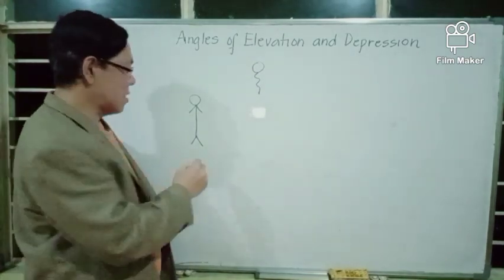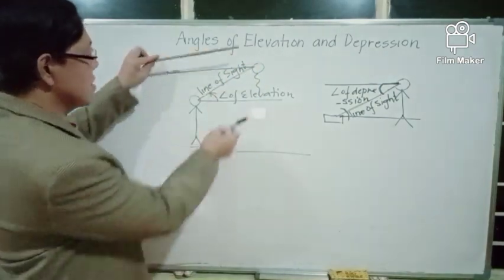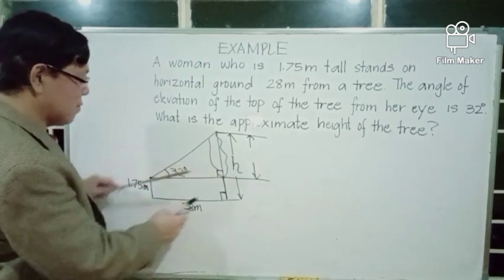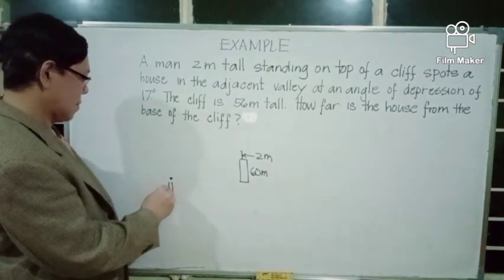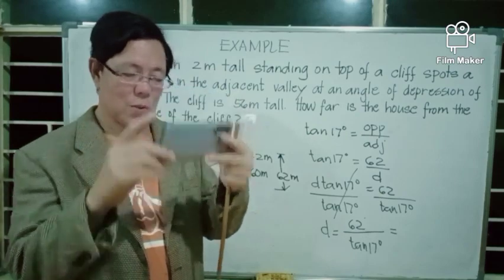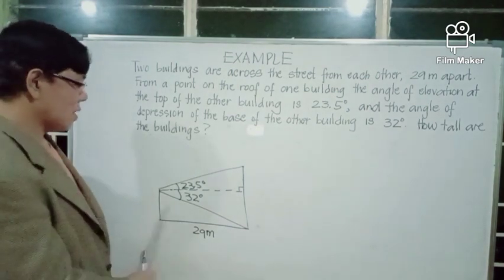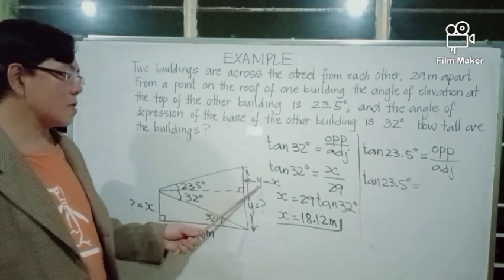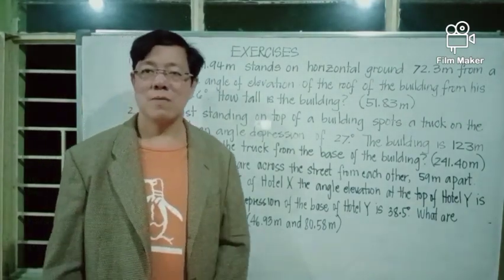ART TEACHES PLANE TRIGONOMETRY: LESSON 7 - ANGLES OF ELEVATION AND DEPRESSION